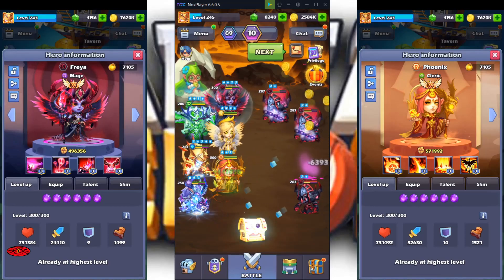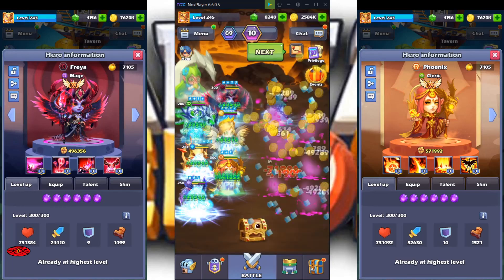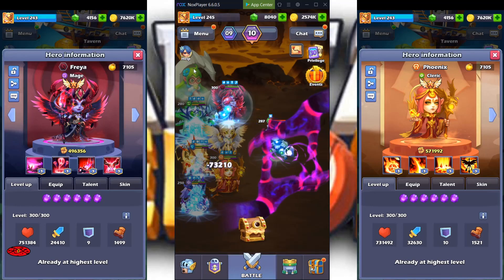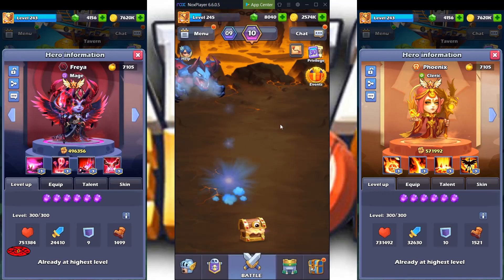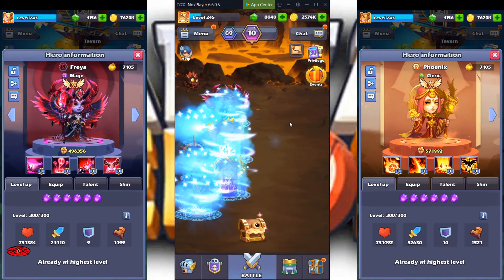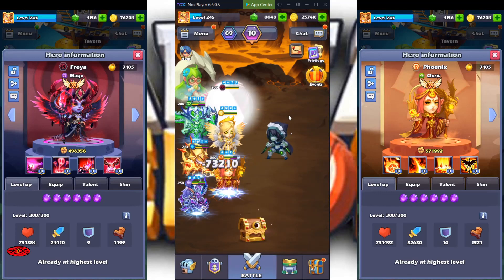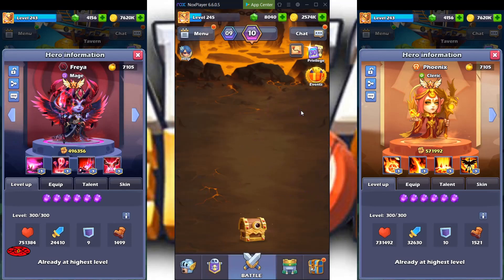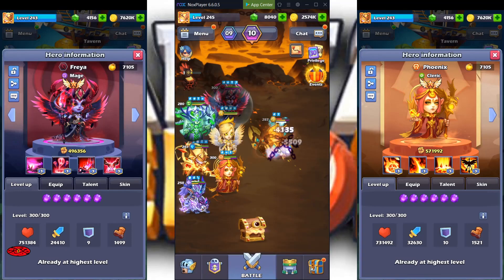Taptap Heroes - FREE 200 GEMS EACH DAY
Hey guys, in this video I will show you, how to get free 200 gems in Taptap Heroes just refreshing your familiar. Hope you will enjoy.